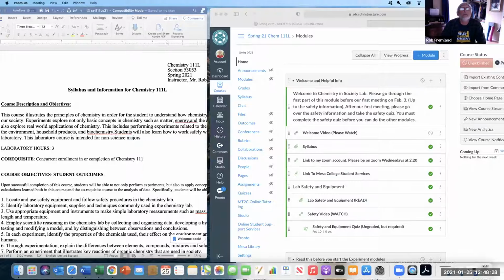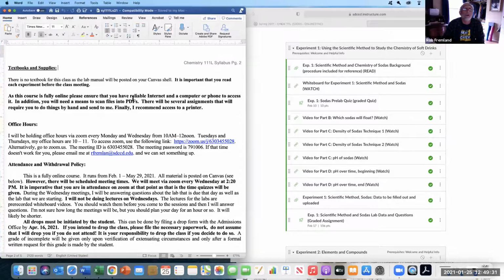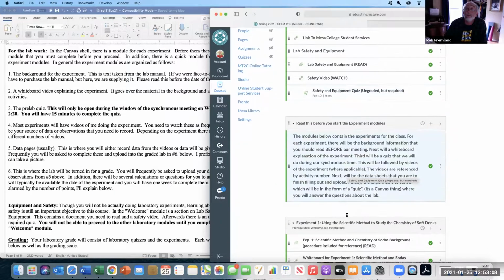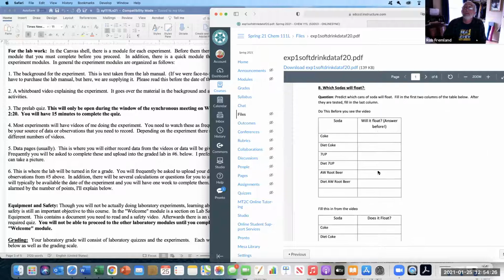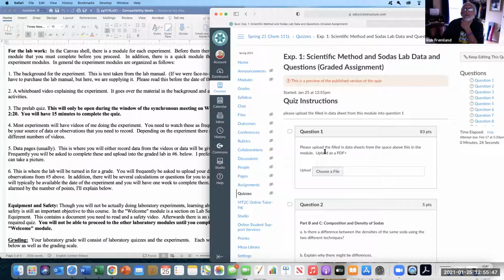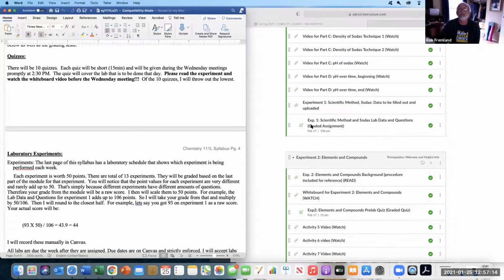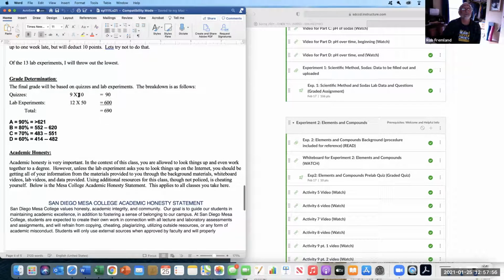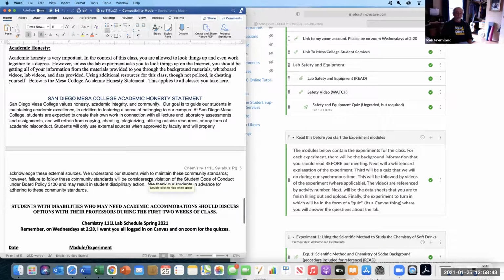fremlandchem111Lwelcomespring2021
Welcome video for chem 111L at Mesa College for Spring 2021